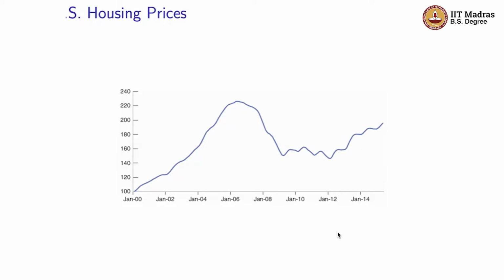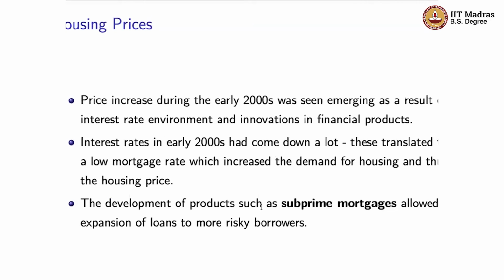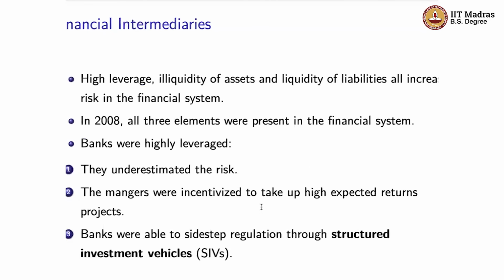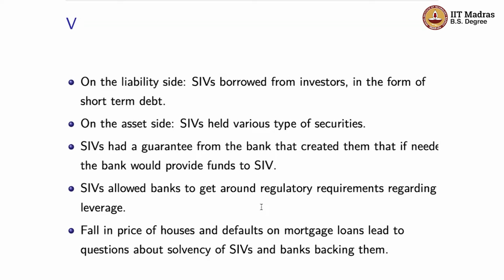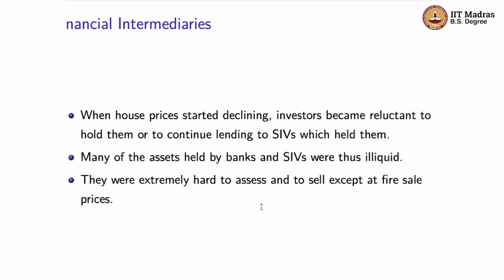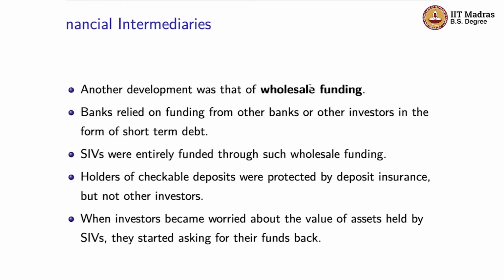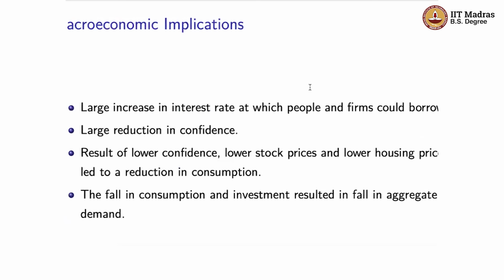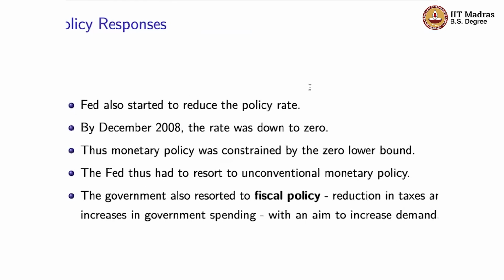W1_L4: Financial crisis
Video Overview
 This lecture traces the roots of the 2007 to 2008 Global Financial Crisis, beginning with the expansion of the US housing market and the growth of subprime mortgage lending. It explains how the crisis deepened due to three major vulnerabilities in the financial system: high leverage in banks, the illiquidity of complex assets, and the presence of liquid short term liabilities supported by wholesale funding. The lecture concludes by discussing how governments and central banks responded with unconventional monetary policy tools and fiscal interventions aimed at restoring stability and supporting economic recovery.